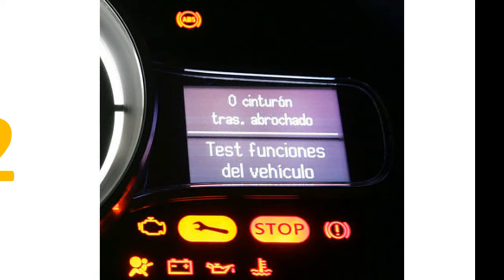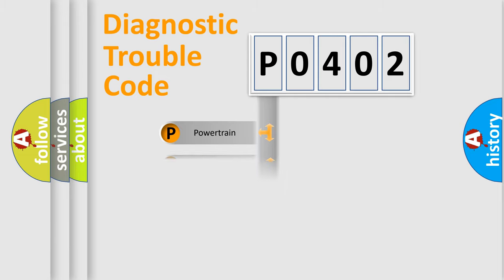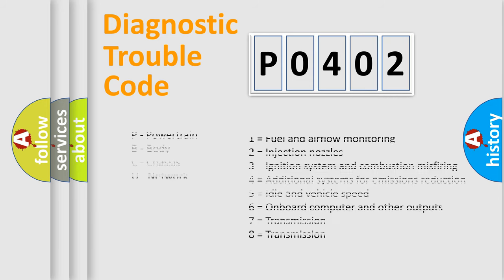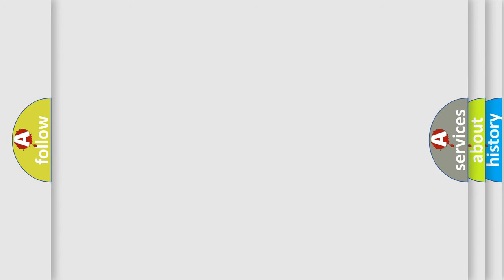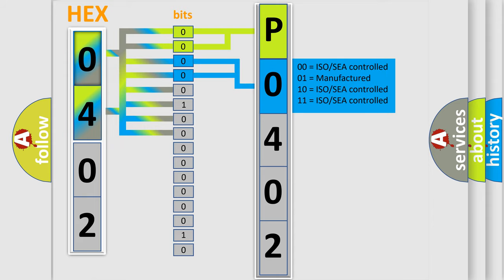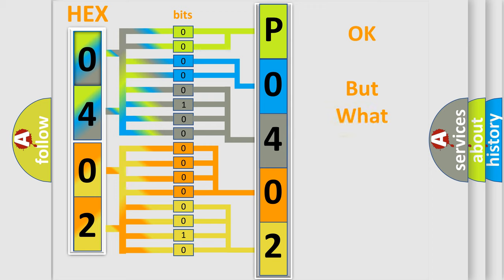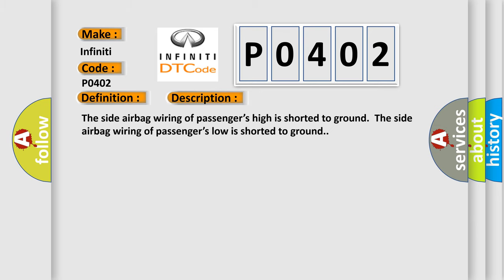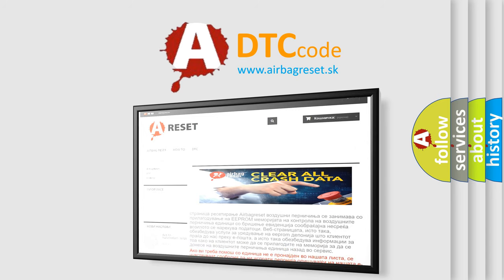DTC Infiniti P0402 Short Explanation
Contents:
0:21 Basic DTC analysis according to OBD2 protocol standard.
1:48 Insight into programming
2:58 A diagnostically understandable description of the Diagnostic Trouble Code
3:05 Basic error definition

Make:
Infiniti
Code:
P0402
Definition:
Passenger Side Airbag Short to Ground
Description:
The side airbag wiring of passenger’s high is shorted to ground.The side airbag wiring of passenger’s low is shorted to ground.
Cause:
CircuitSDMPassenger Side Airbag